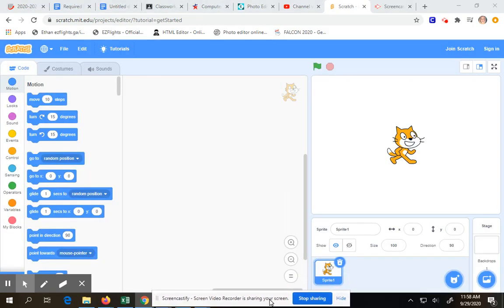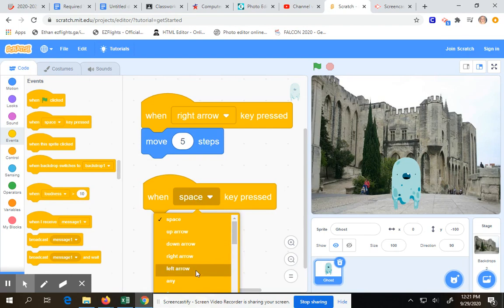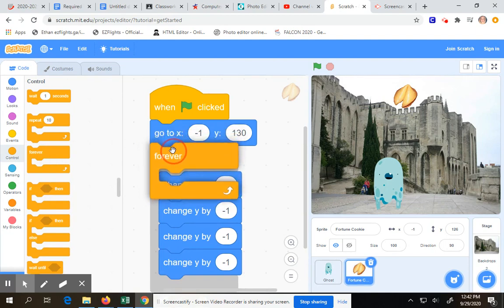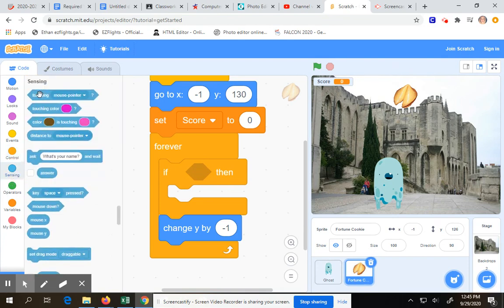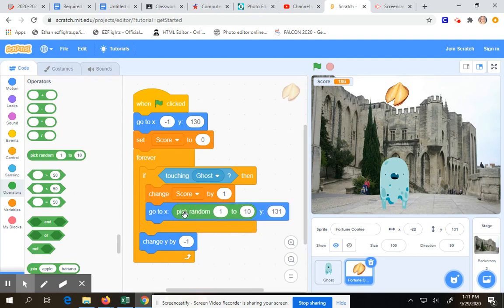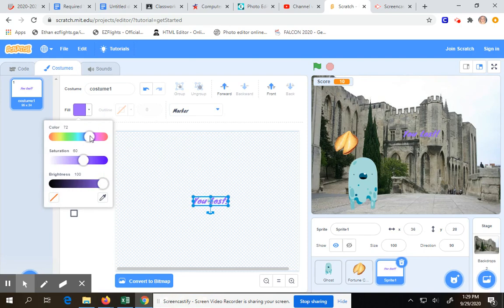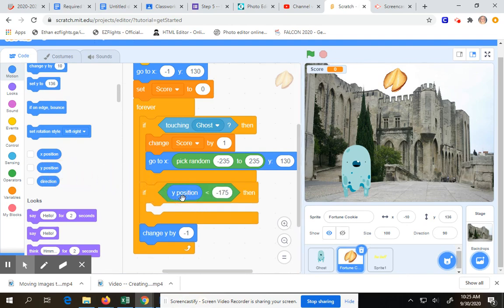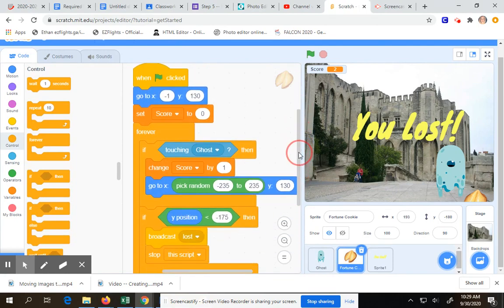Creating a Simple Game in Scratch